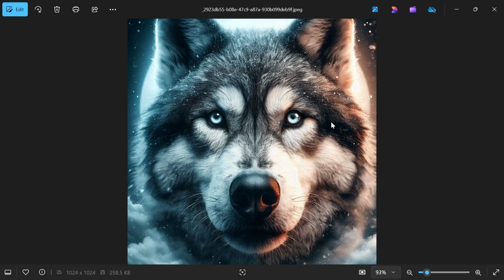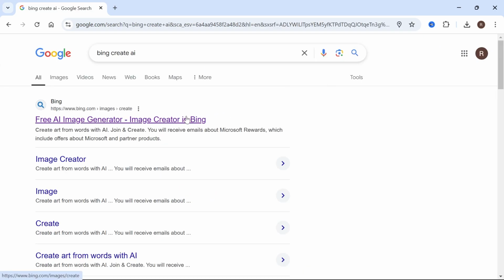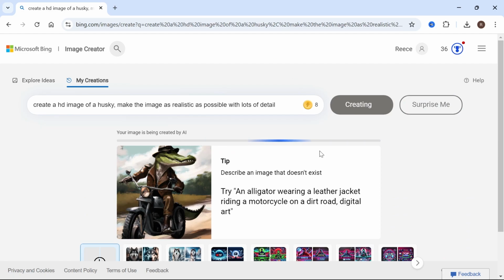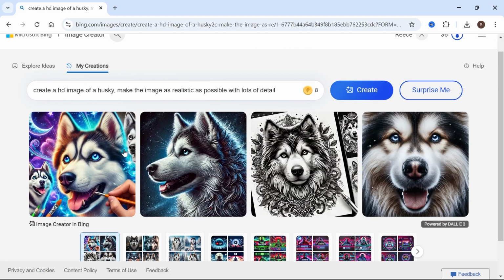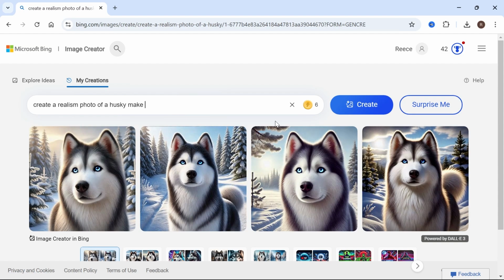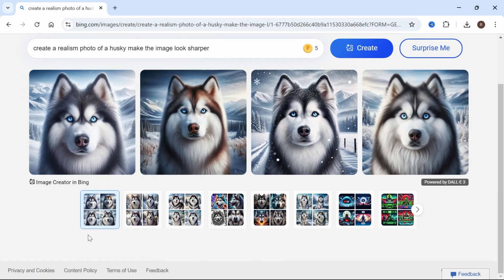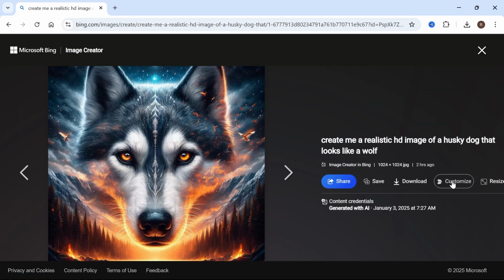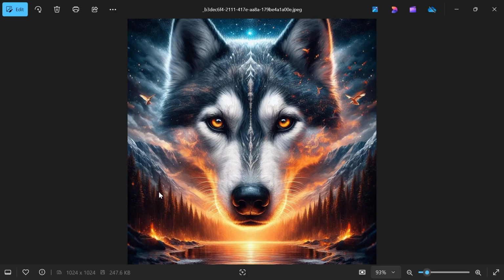How To Use AI to Generate Images Online (FREE)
Learn how to use online tools to generate AI images online for FREE! This video covers the best tools and platforms that let you design artwork, photos, and creative visuals without any design experience. Whether you need art for, these AI image generators make it simple and fast.